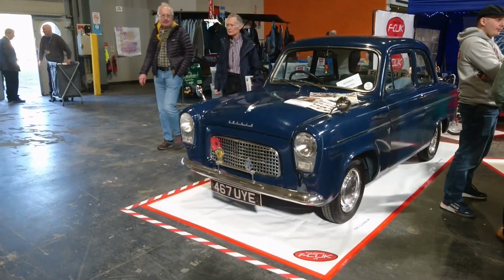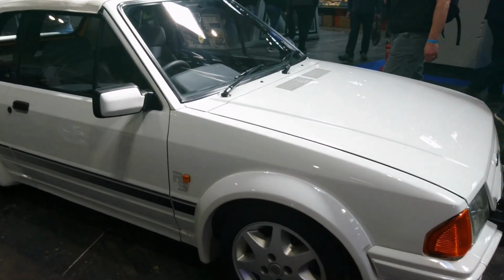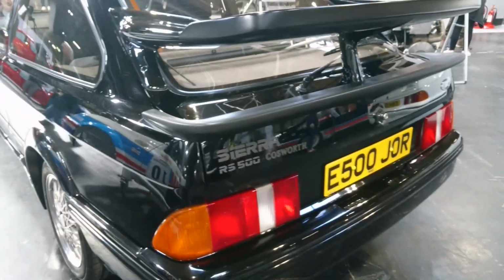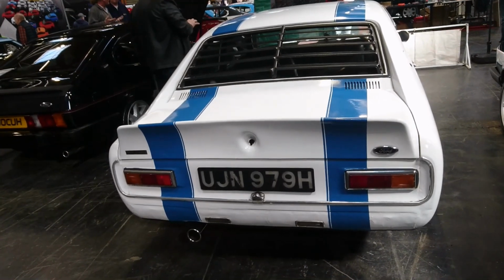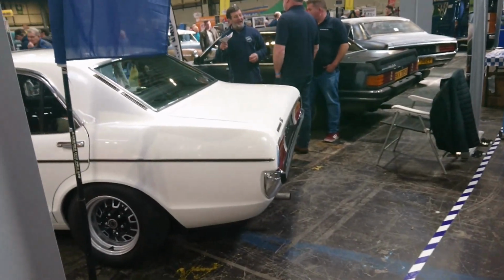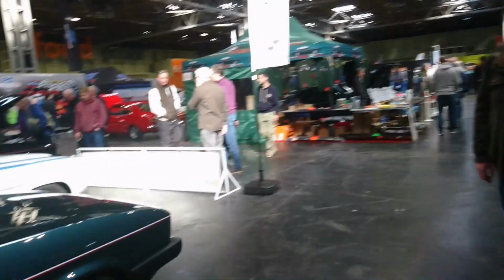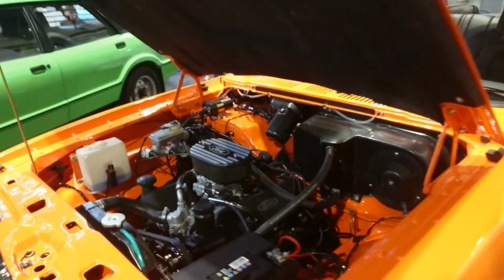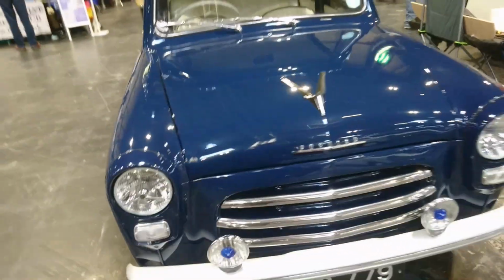A Slightly Shambolic Shuffle: 2022 Practical Classics Restoration Show - Part Three of Fourteen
Apologies for all the announcement interruptions and terrible editing! And all the incorrect information... Watch at your own risk of boredom and possible loss of sanity.

The Slightly Shambolic Shuffles are back! This time we visit the 2022 Practical Classics Classic Car and Restoration Show at the NEC in Birmingham, and it gets very shambolic very quickly. Prepare yourselves as we delve into the world of classic Fords, get lots of information about engines wrong, try to remember Ford Anglia, Prefect and Popular model codes and really experience very little of any importance at all. Nothing untoward, then!